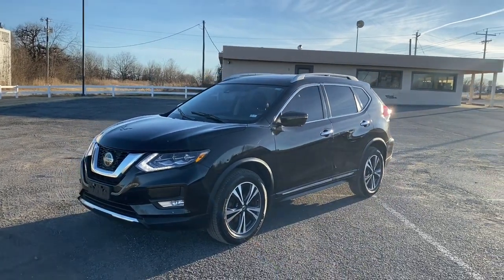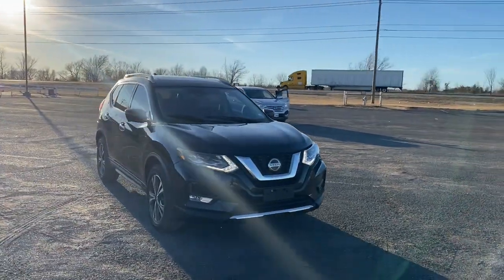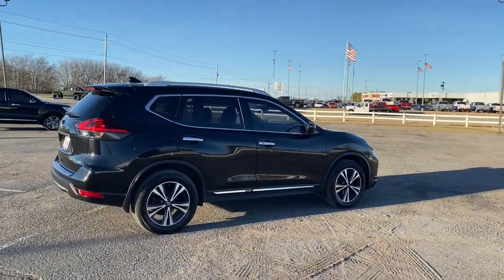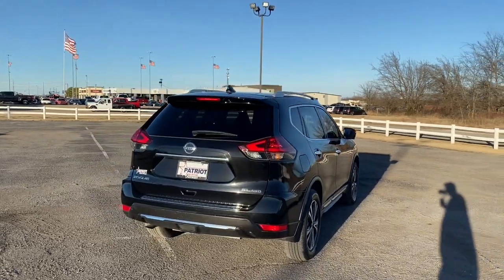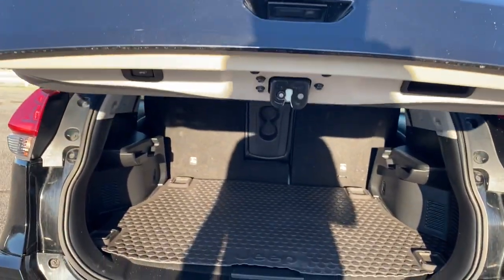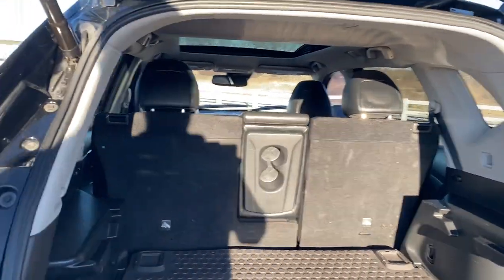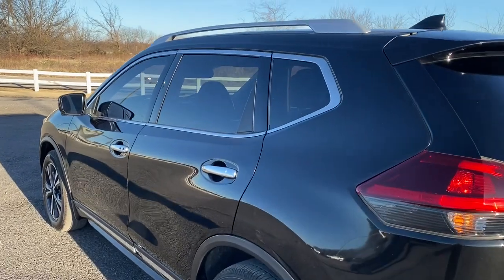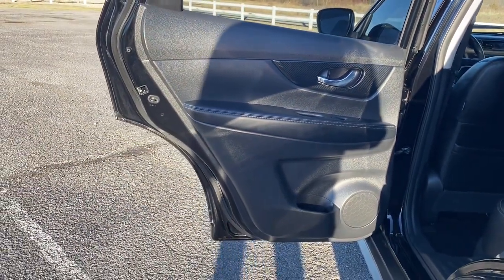2018 Nissan Rogue Edmond, Cushing, Stillwater, Shawnee, Chandler, OK 220037A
Save THOUSANDS! We have the absolute BEST prices, BEST selection, and BEST service anywhere! We make buying your next vehicle FAST, FUN, and HASSLE-FREE! Our Professional Sales Consultants are the friendliest anywhere! We have financing for everyone that is fast and EASY! We will get you the best rate available for ALL types of credit! We also have an in-house financing department for challenged credit! We LOVE trades, all trades no matter what it is! Did you know we ship nationwide??! Now customers coast to coast can take advantage of our low prices!